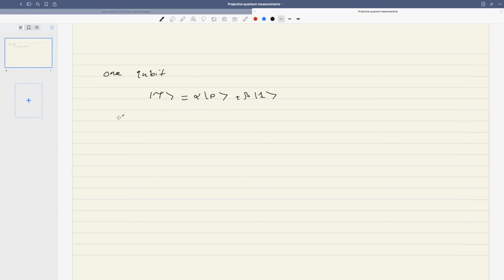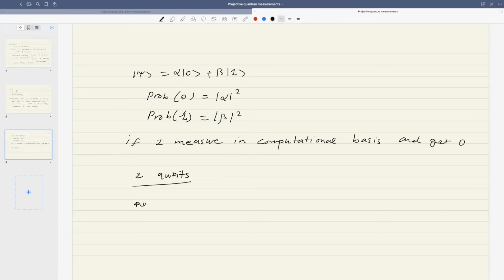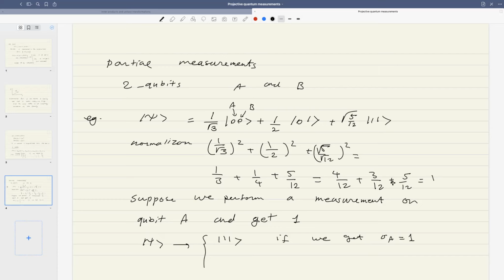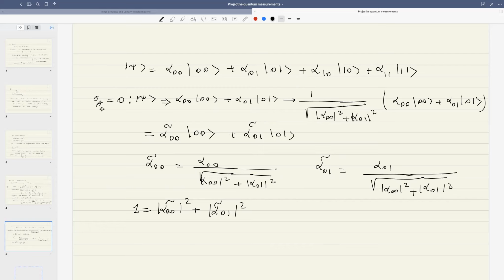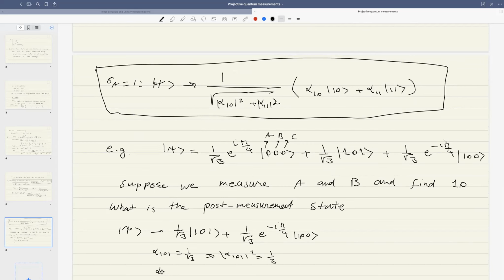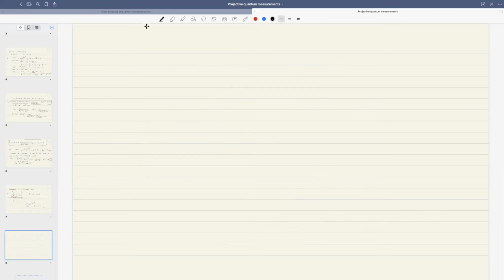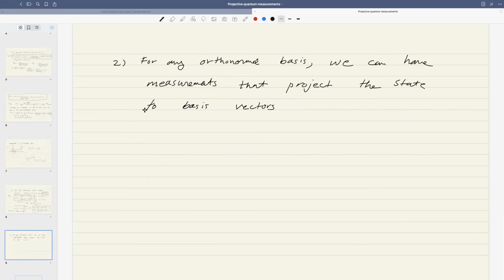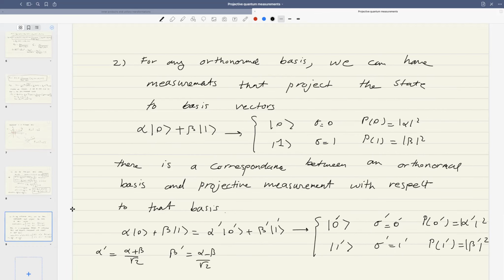Quantum Computing for Undergraduates; Lecture 04: Projective Quantum Measurements.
This is lecture 4 in a series of lectures on introductory quantum computing, which does not assume prior knowledge of quantum mechanics. This lecture is on projective quantum measurements, discussing partial measurements and measurements in different bases.